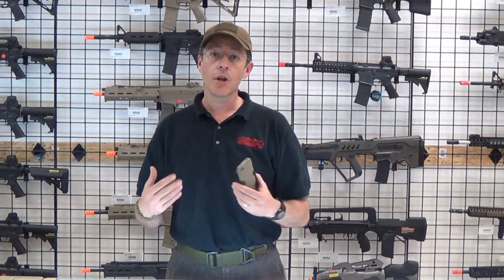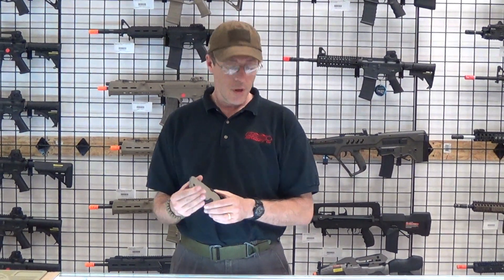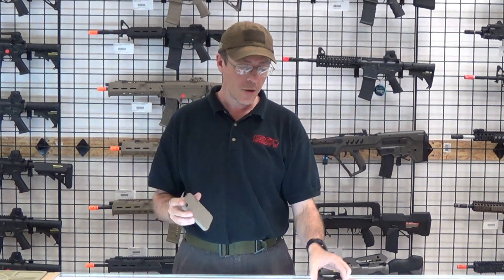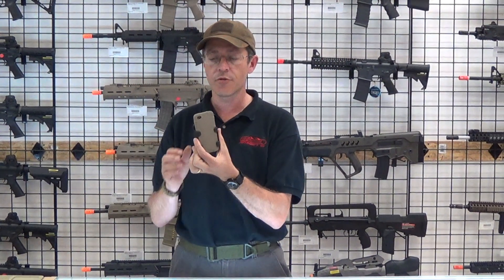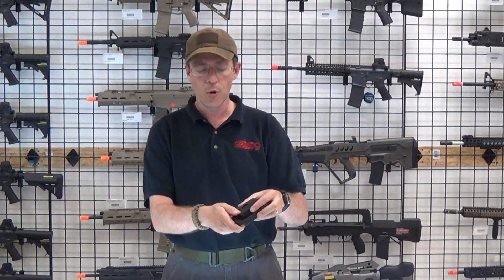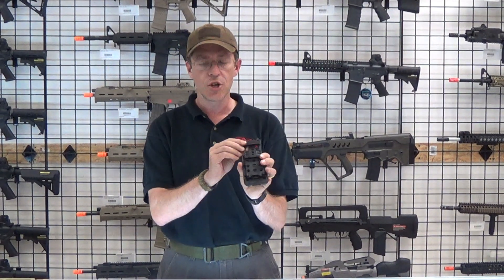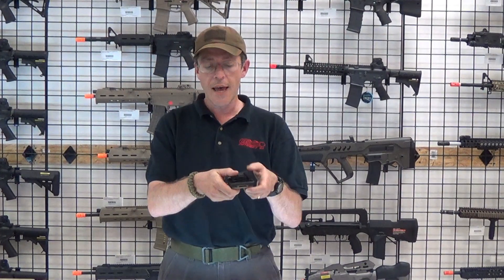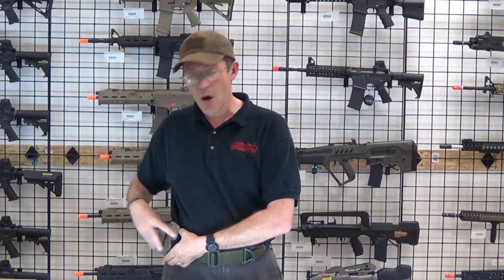Airsoft GI Uncut - Blade-Tech Smart Phone Holster for iPhone 4/4s with Magpul Case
Ed with GI Tactical explains the Blade-Tech Industries Smart Phone Holster for iPhone 4/4s with Magpul Executive Case.

GI Tactical
100-A N Providence Rd